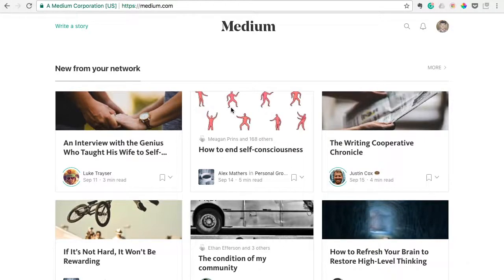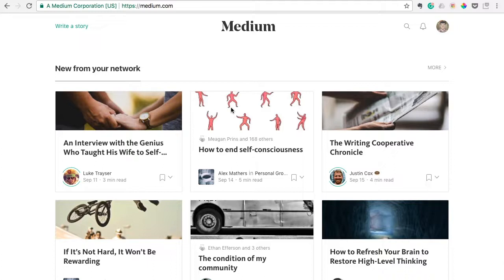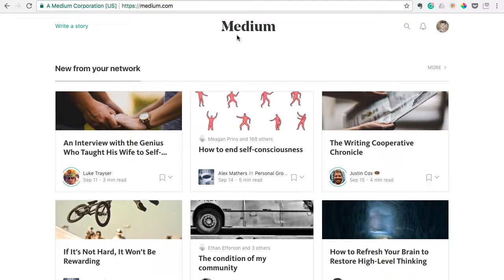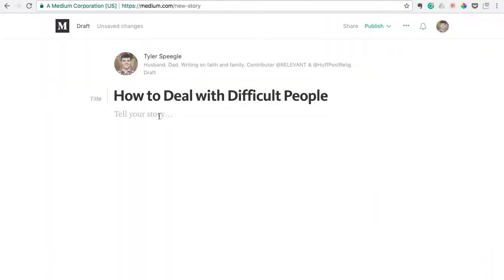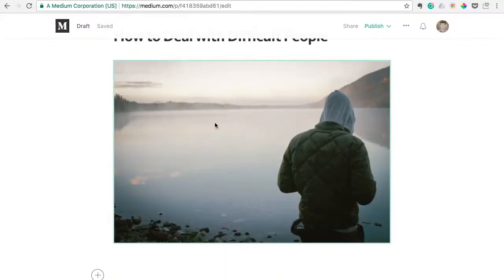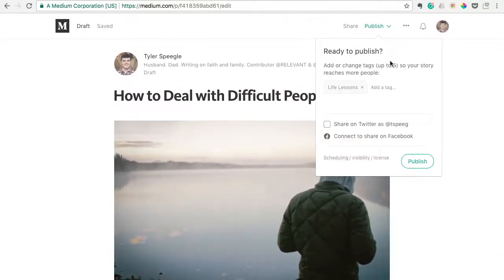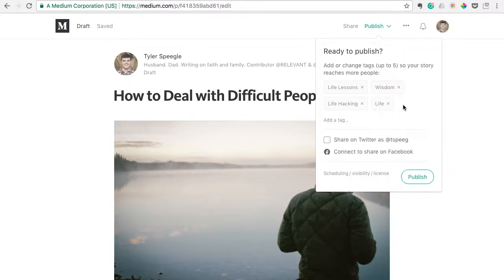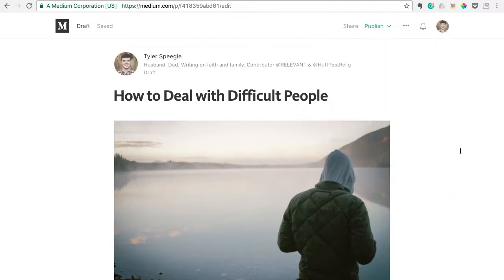#9. Best Tool and Platform for Publishing Your Blogs | 10 Best Tools for Blogging.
10  Best Tools for Blogging.
Let's be honest, nobody wants to write things that nobody reads. We write because we want to communicate. The question is, how do you write in a way that gets noticed (and actually gets reads)?

The online blogging and writing world is more crowded than it’s ever been making it harder to stand out and get noticed. That's why you need to work smarter, not harder.

The tools in this course will help you do just that. In just a few minutes you'll discover tools and hacks for...

Developing blogging ideas for articles people actually want to read
Writing attractive headlines that make people want to click
Capturing and organizing your blogging ideas
Designing dynamic graphics for your blog & social media profile
Setting up alerts for any time your blog is shared online
Have you ever wondered why some people seem to attract thousands of readers with their blogs? Wonder how they get published at places like Huffington Post and Buzzfeed?

These writers know something you don’t… but the good news is that you can learn it, too.

The blogging tools mentioned in this course are 100% free and have very little if any, learning curve. This means you'll be able to take action immediately and see results FAST!

I don't want you to waste your time on this course, though, so if you answer NO to any of these questions then this course probably isn’t for you. (But if you answer YES then I wouldn’t miss this opportunity to invest in yourself)

Do you want to (quickly) gain confidence as a blogger?
Do you want to build a following and grow your platform as a blogger?
Do you want more people to read your blog and visit your blog or website?
Do you want to see your content shared more on social media?
I’ve spent the past several years searching for and discovering these tools the hard way. And I’ll be transparent with you, you can search and find these tools on your own. But I can guarantee you that it will take you A LOT LONGER and you'll run the danger of falling even farther behind.

I want to help YOU take a shortcut and hit the ground running.

I want to help YOU get ahead of the pack and boost your blogging productivity.

Internet Access
Who this course is for:
Bloggers